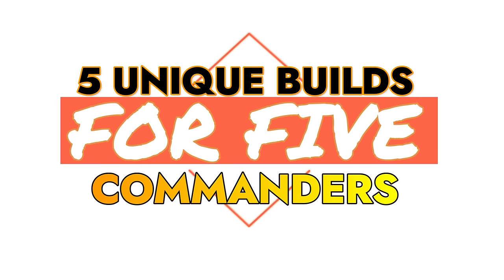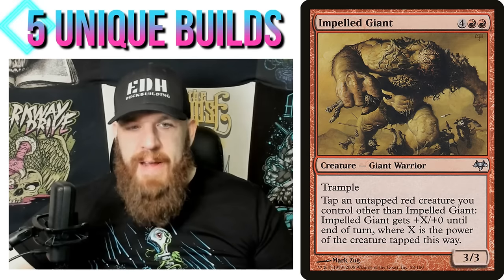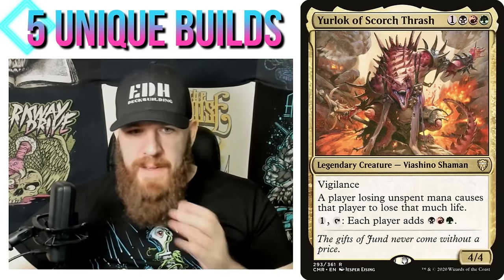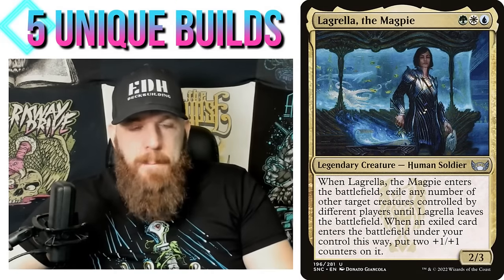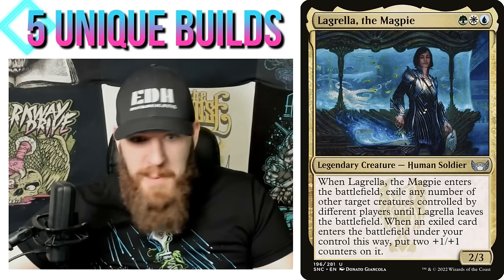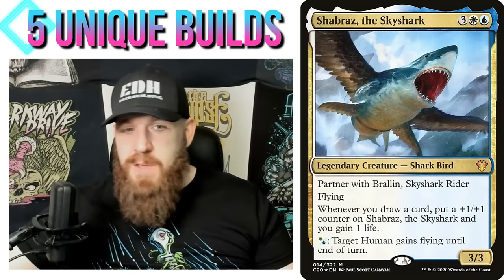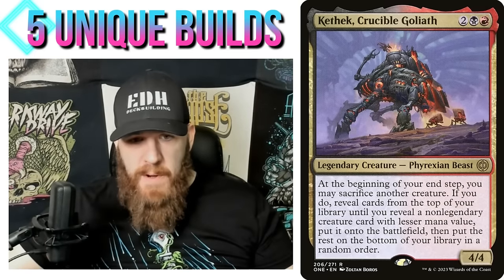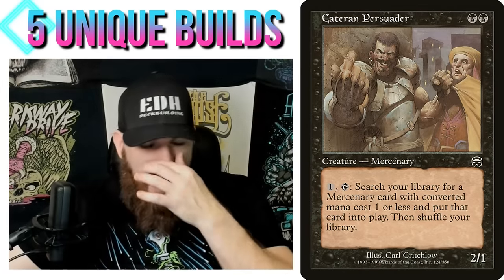5 Different Directions To Go With 5 Commanders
Lagrella, Ruhan, Kethek and Shabraz featured in this episode.